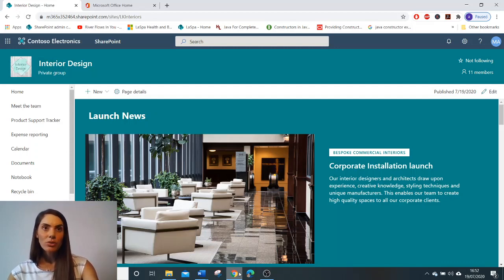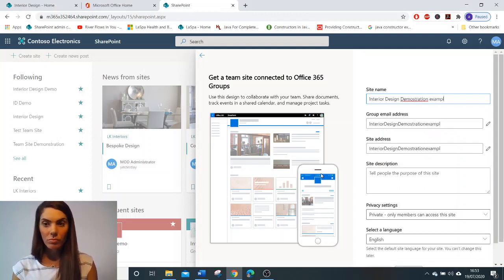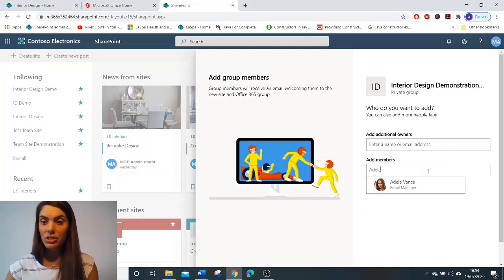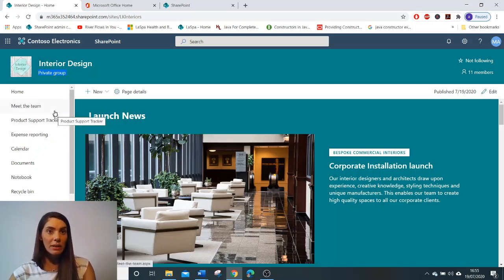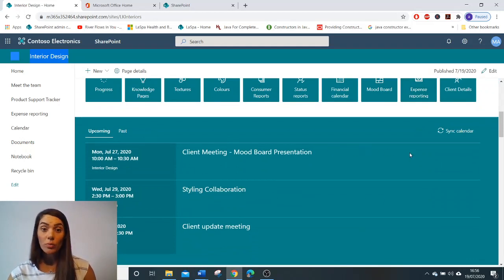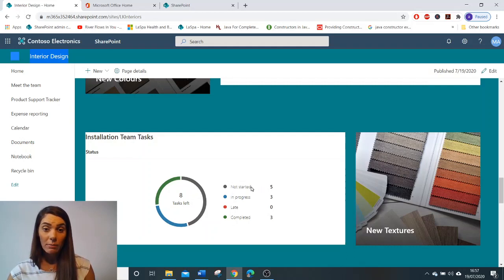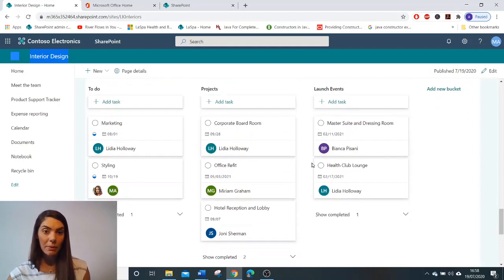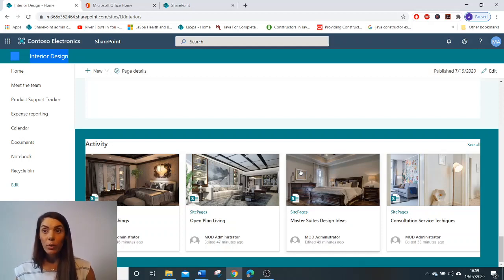How to Create in SharePoint Online: Team Sites + The Basics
In this video you will learn:

- What a SharePoint Team site is
- The basics around SharePoint Team sites
- How to create a Team site in SharePoint online

To delve deeper into implementing and Configuring the 'Group Calendar' and 'Planner' web parts explained in this video; please watch the following Quick Watch Videos that I have created: